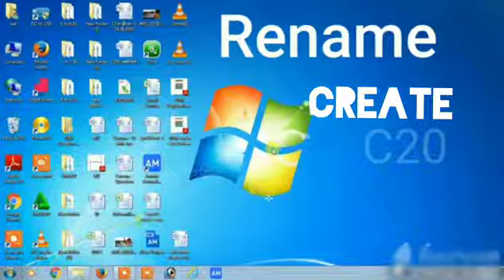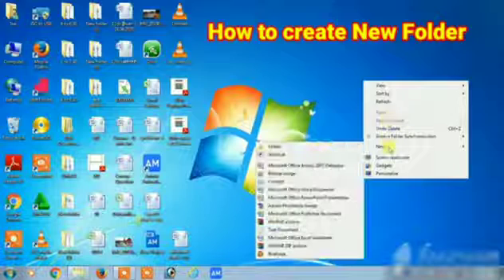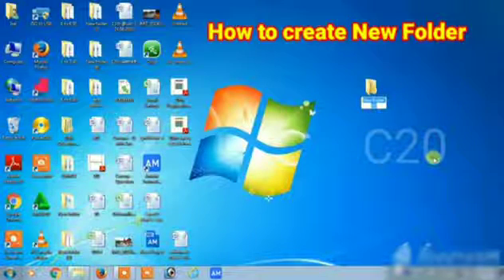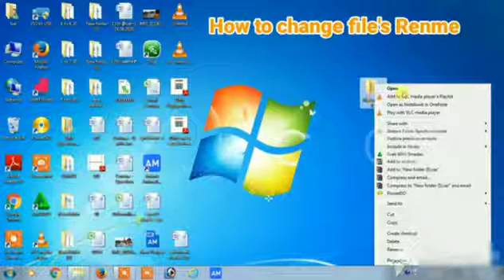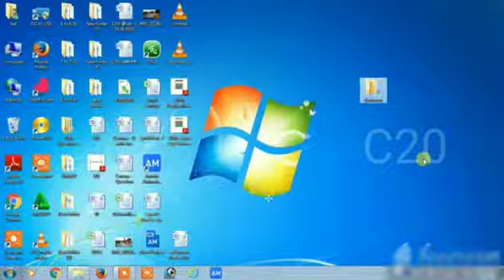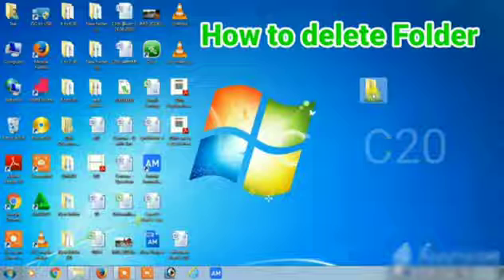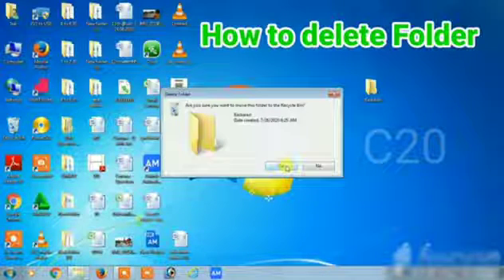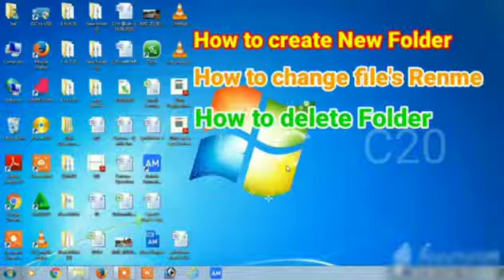CLASS 4 Create a folder and delete a folder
Creating, renaming and deleting a folder in windows OS